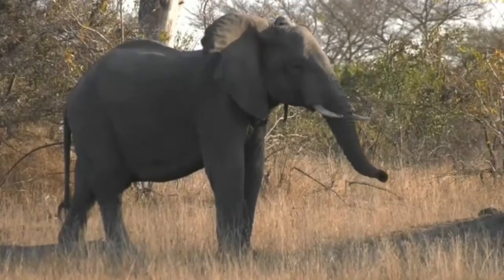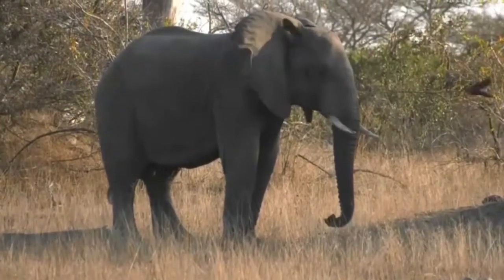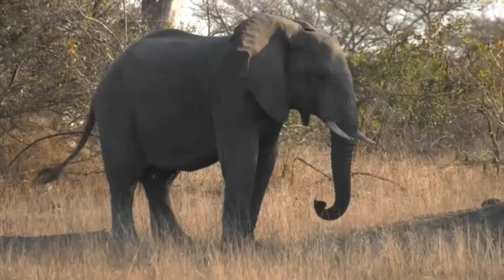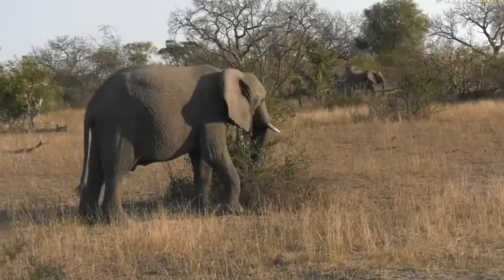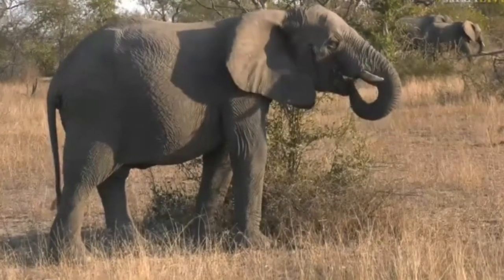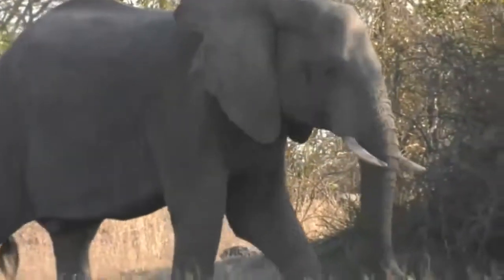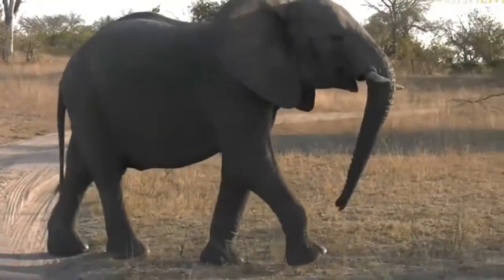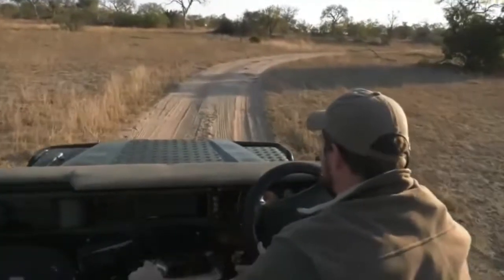Aug 13, 2017 - Sunset - Tristan explains ways to identify Elephants